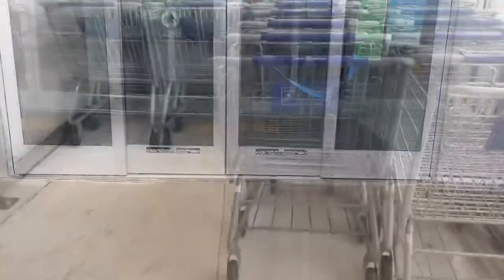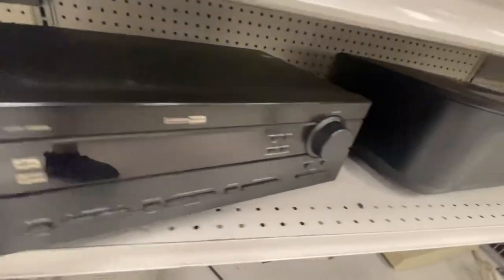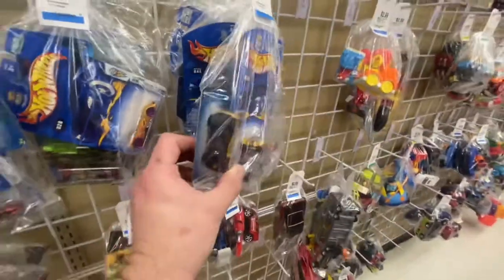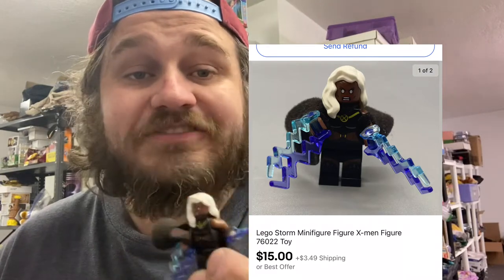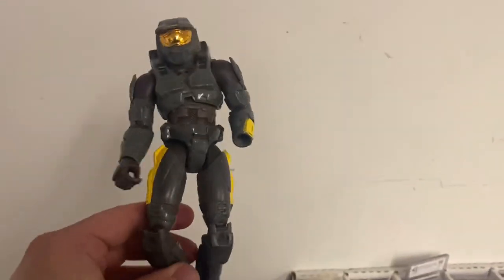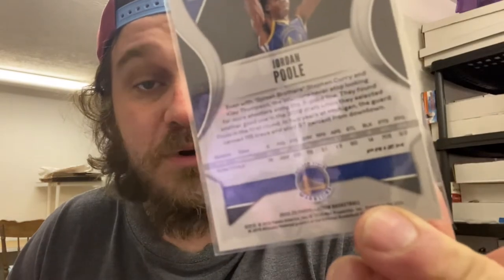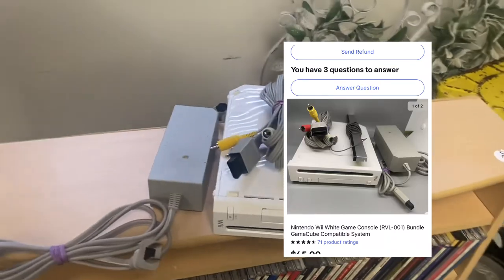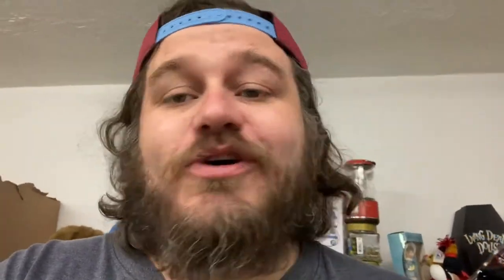Big Day Thrifting for items to sell on eBay! Reseller vlog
Hi I'm Cary Aka American Arbitrage

in this video you will learn what is selling on eBay.